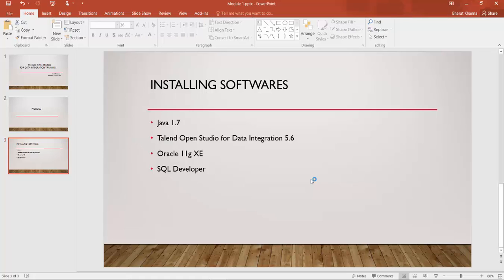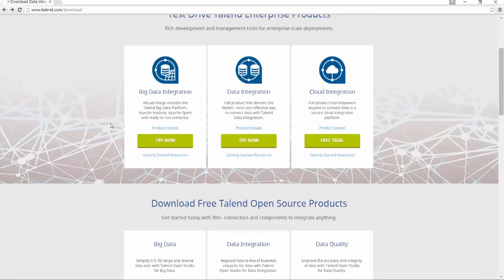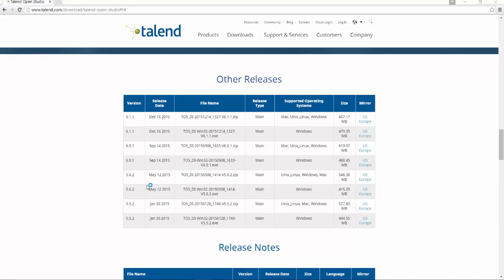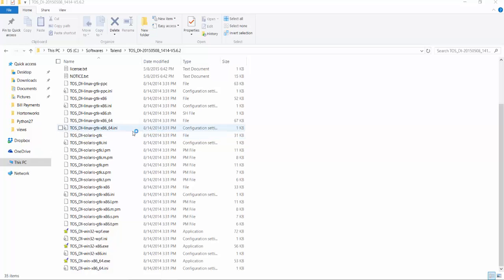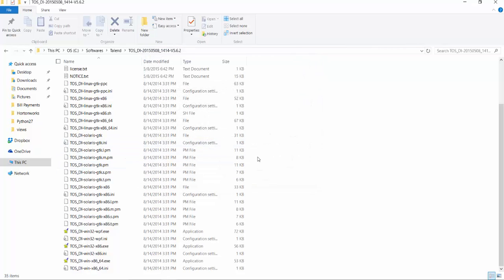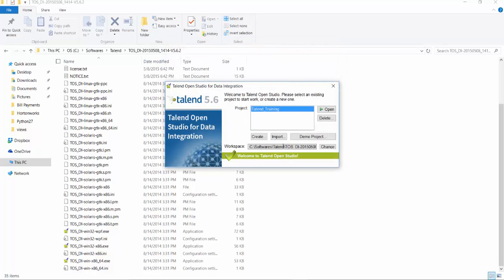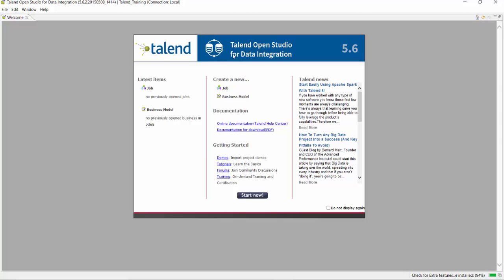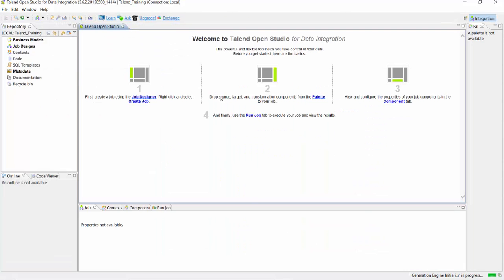Talend Tutorials for Beginners Module 1 Part 2 Installing Talend 5.6